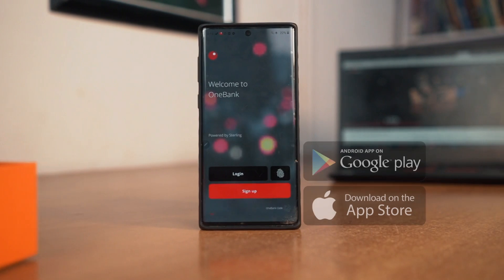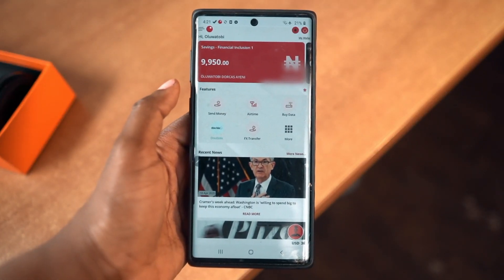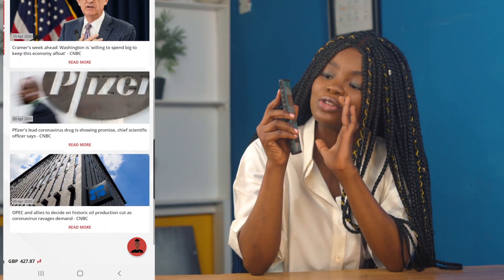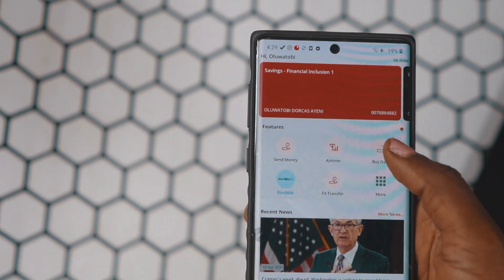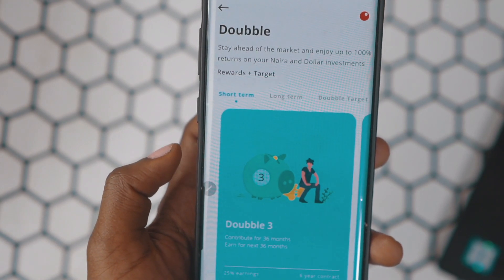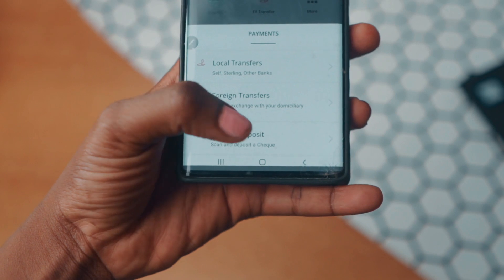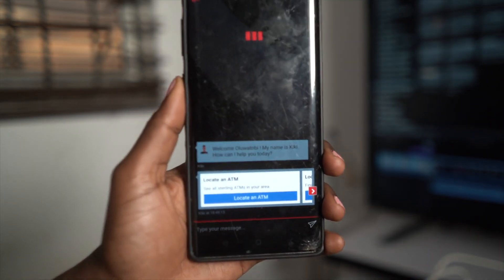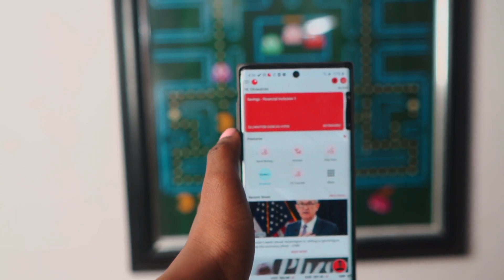OneBank App Review: Here Are All the Things You Can Do On this App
I really love the fact that you can easily deposit a cheque on the OneBank app by just scanning it, quite innovative! Anyway, which of the OneBank app features do you love?